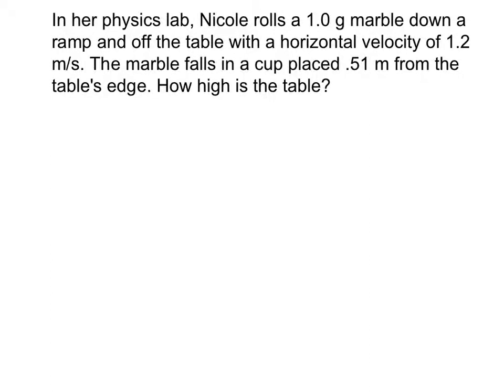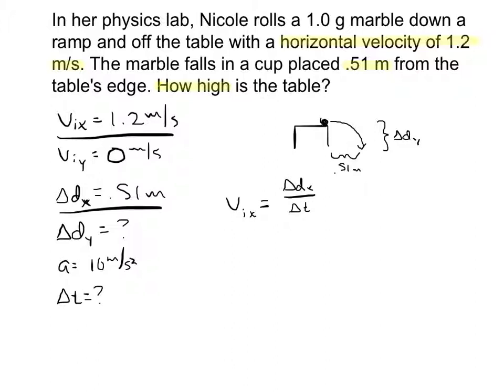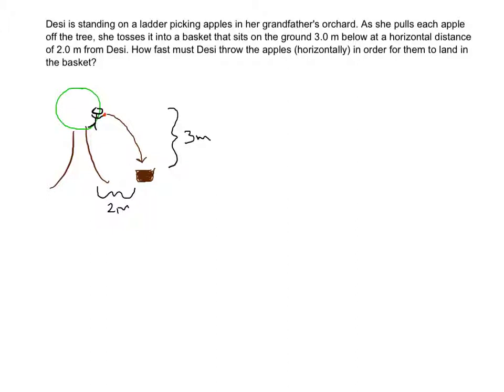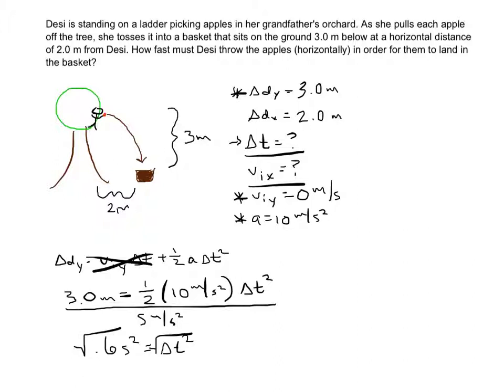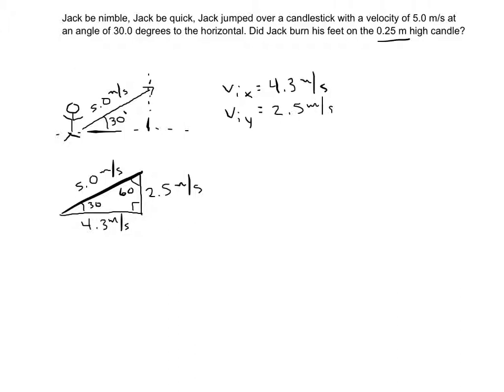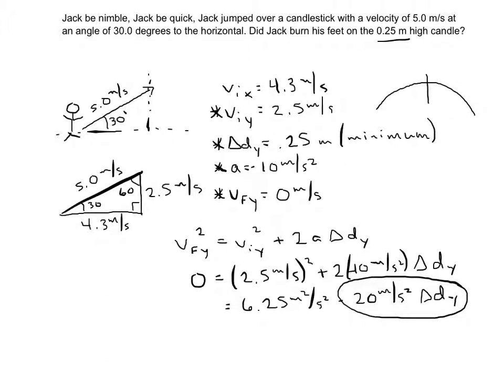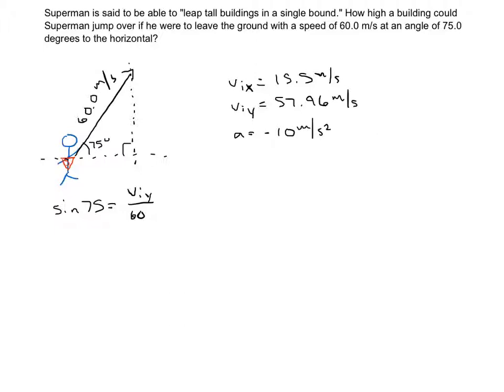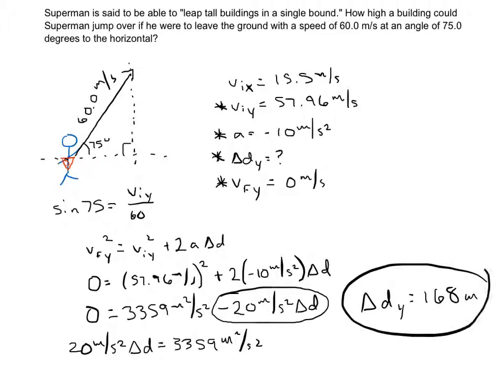Physics HW 3.2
Here is the homework help video for Physics HW 3.2